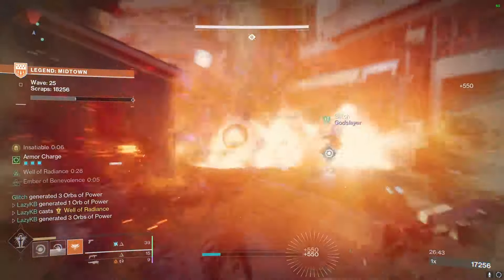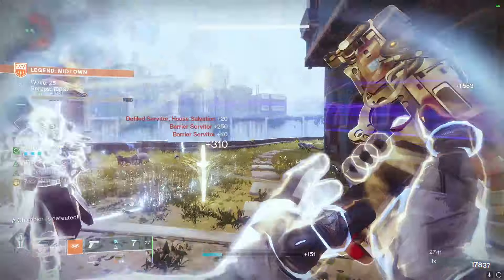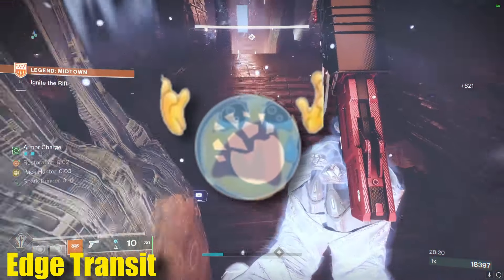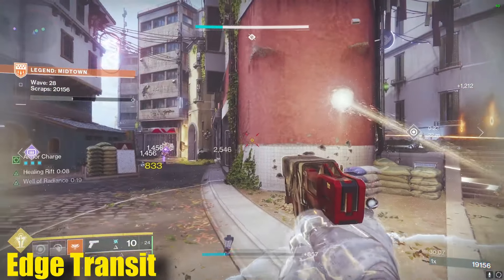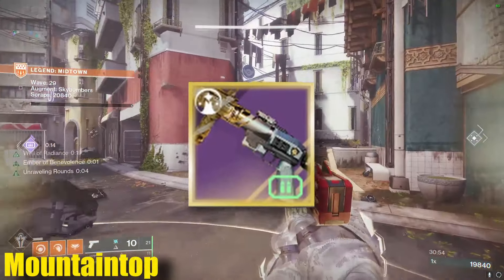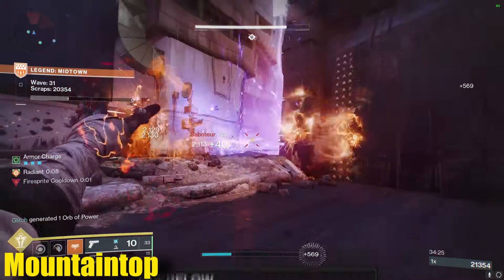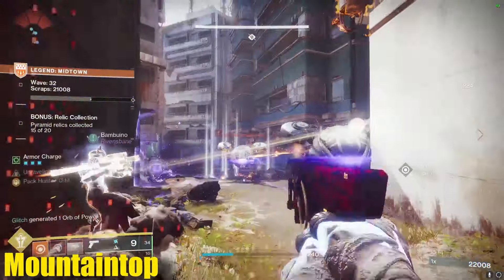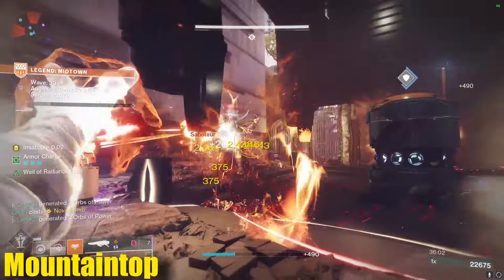Farm Brave Weapons NOW Before They're GONE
What are you guy's thoughts going into final shape? Did you like my choice in weapons? Hope you guys get the god rolls you want!